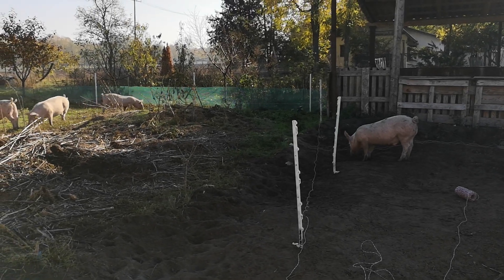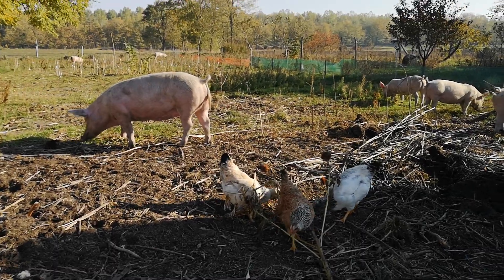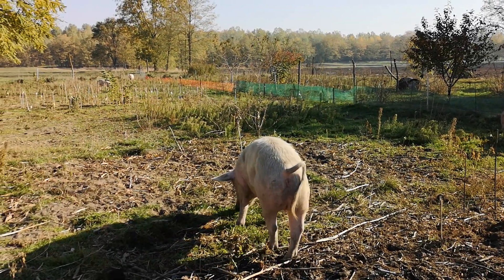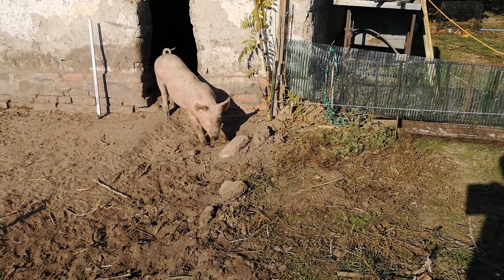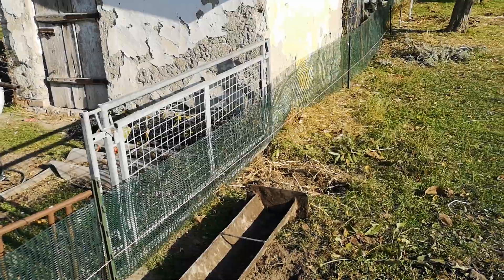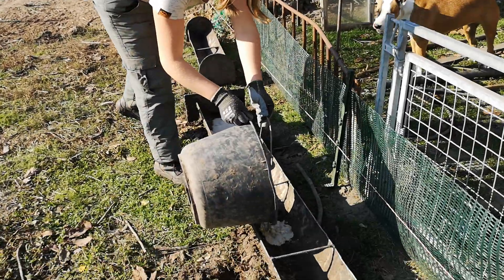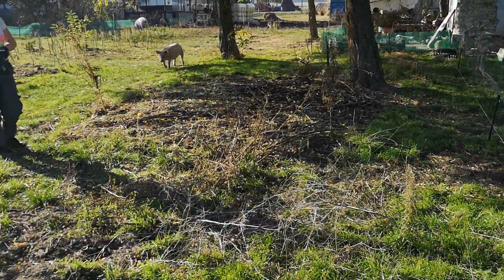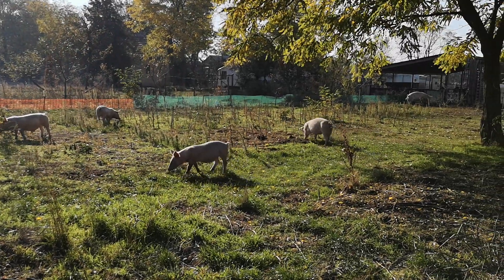Pigs move into the gardens to dig for us